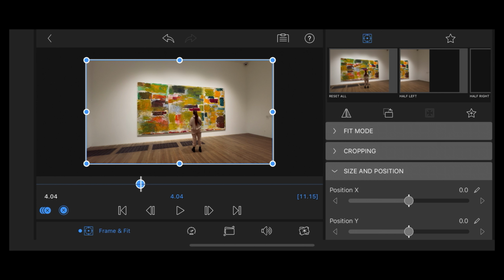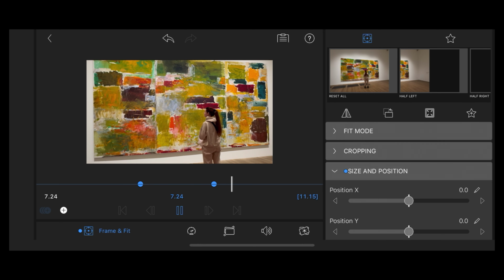What Are Keyframes?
In this video I quickly explain KeyFrames; what they are and how they work.